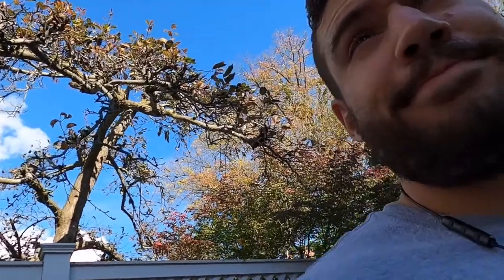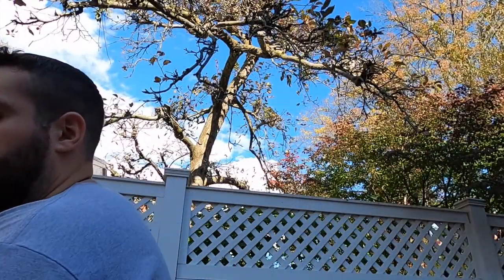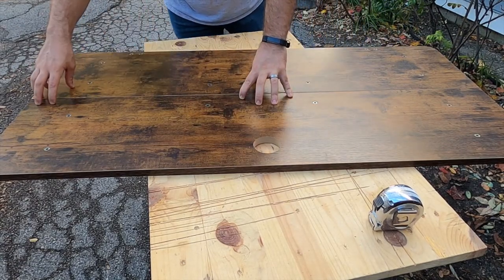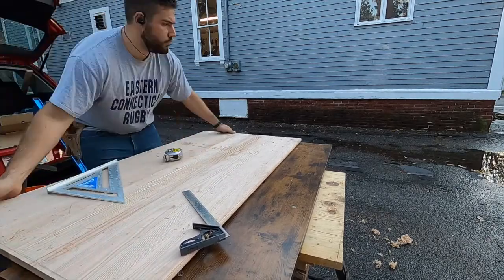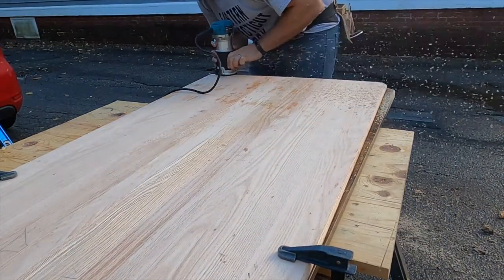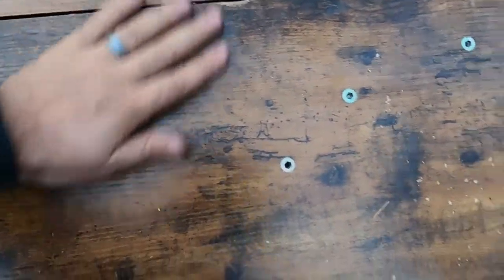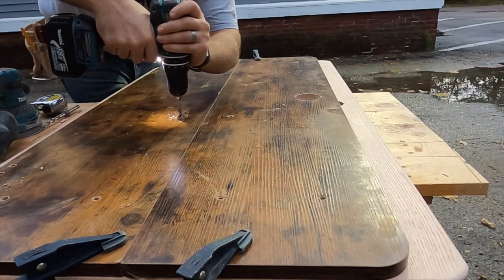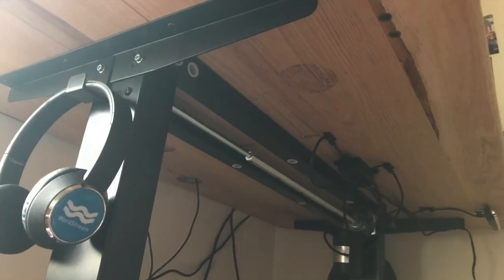Making a Standing Desk Top | How to make a Standing Desk Top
My new standing desk was delivered with a damaged top. So I used the refund to buy Oak stair treads and build a new top out of solid wood.

Gear:
Makita 18V LXT Lithium-Ion Brushless Cordless Drill Driver Set
Makita 18V LXT Cordless 6-1/2" Circular Saw
Makita 1-1/4 HP Compact Router